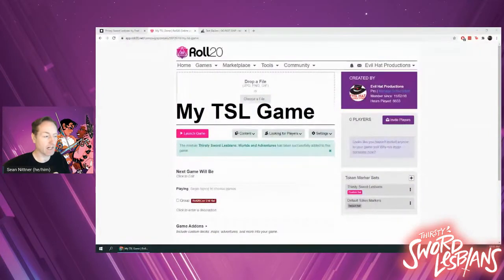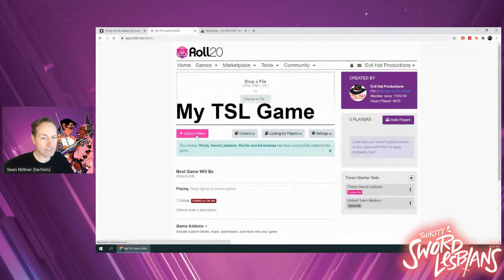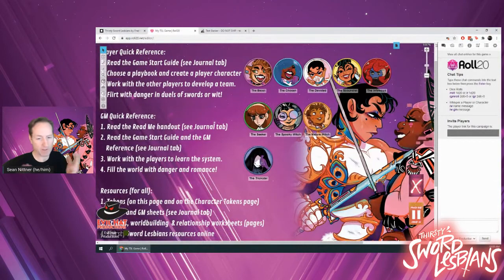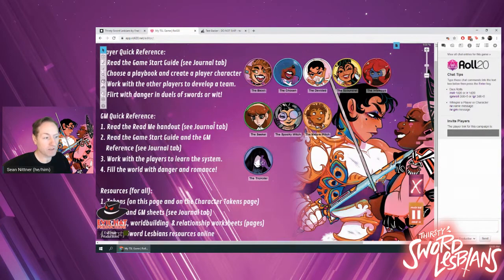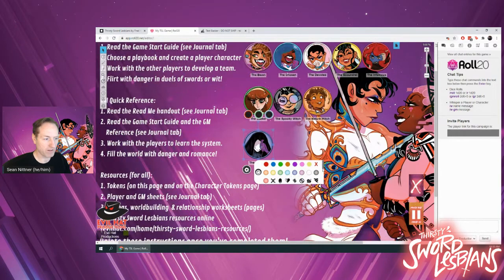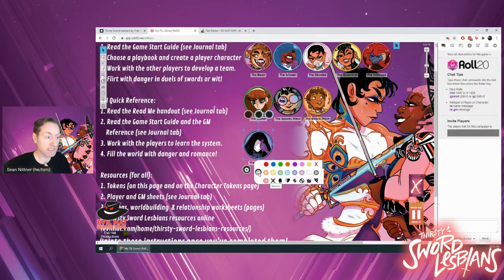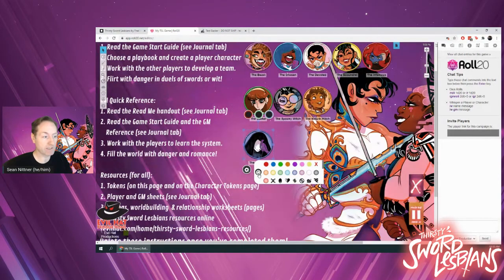TSL Roll20 Demo - Part 3: Using Token Markers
How to use Token Markers in the Thirsty Sword Lesbians Roll20 Campaign Module, specifically for tracking strings!